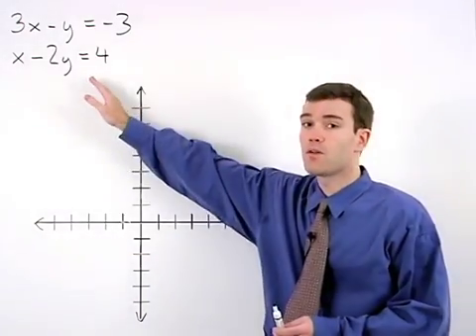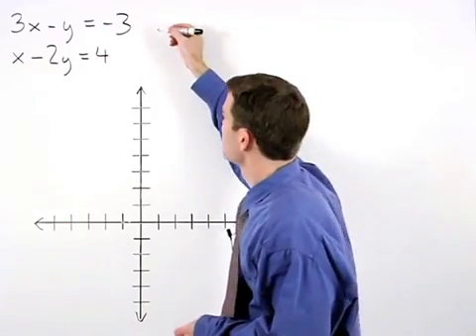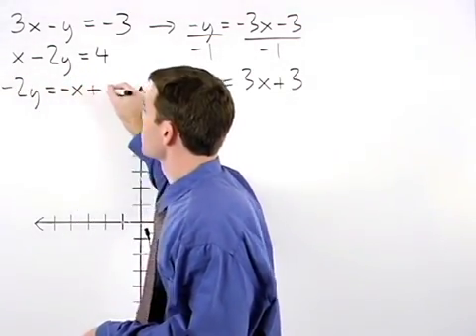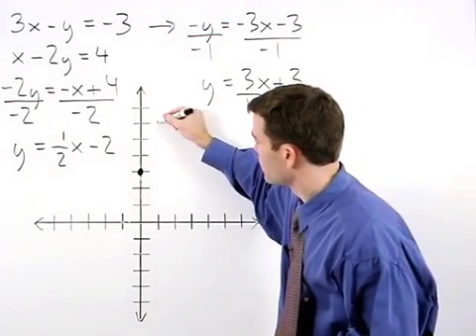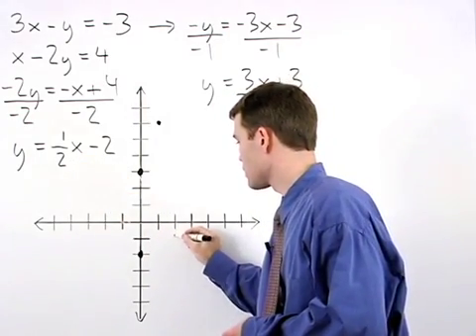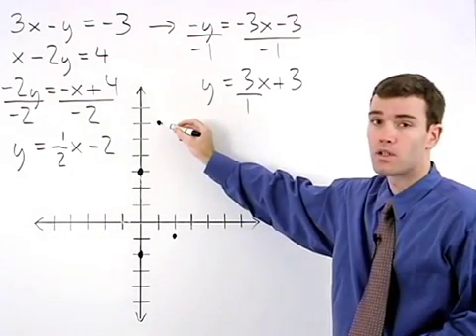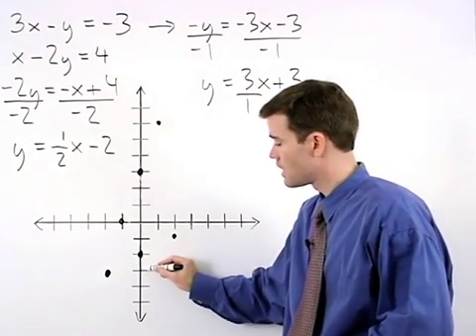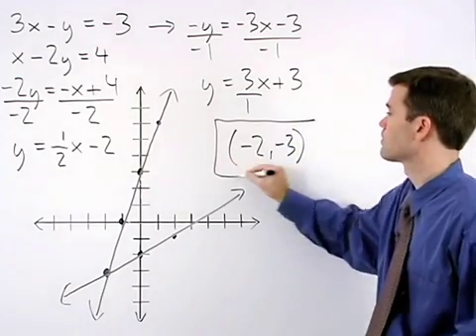Graphing Systems of Equations | MathHelp.com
This lesson covers graphing systems of equations. Students learn to solve a system of linear equations by graphing. The first step is to graph each of the given equations, then find the point of intersection of the two lines, which is the solution to the system of equations. If the two lines are parallel, then the solution to the system is the null set. If the two given equations represent the same line, then the solution to the system is the equation of that line.